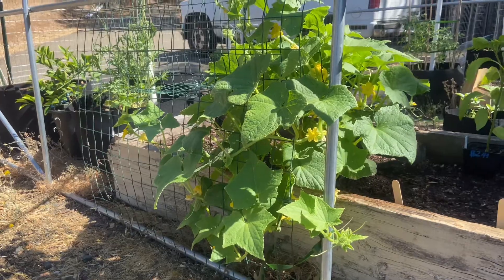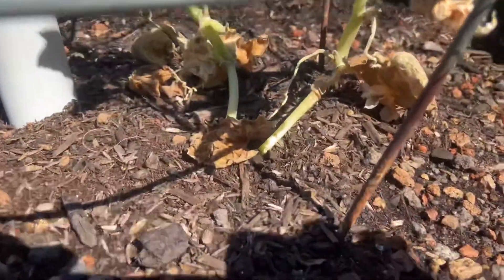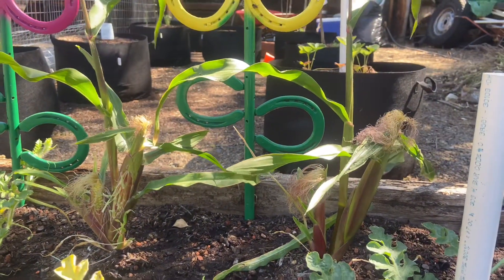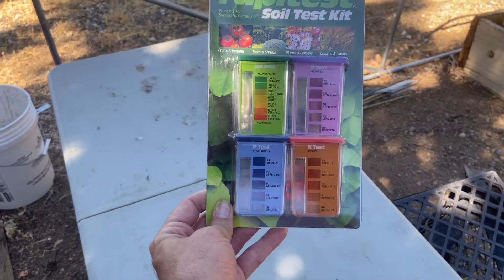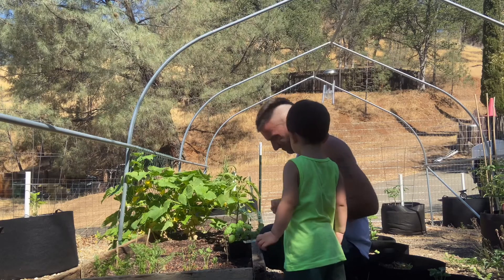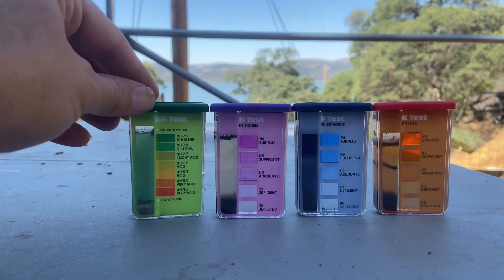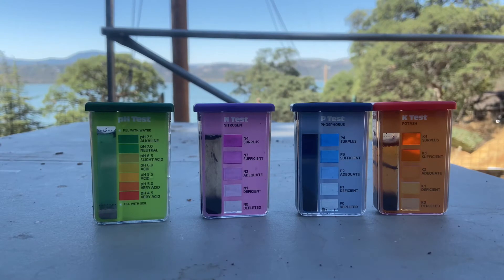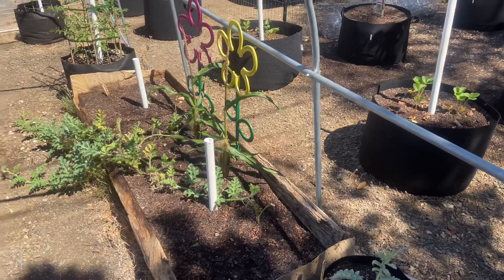Testing our Soil and a Garden Update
Welcome back. Today we do a long time coming soil testing and update you on the progress of our garden.